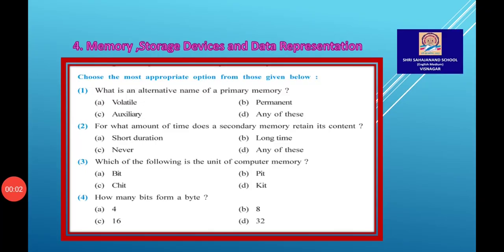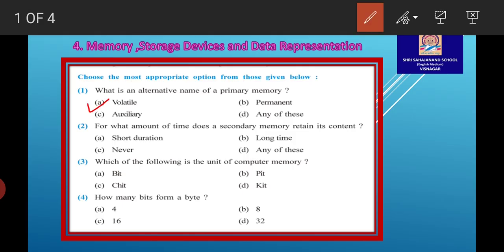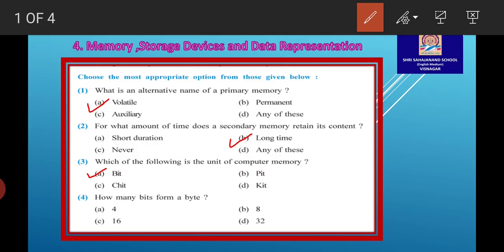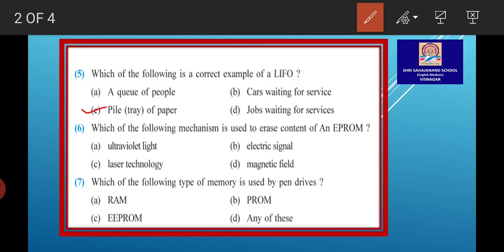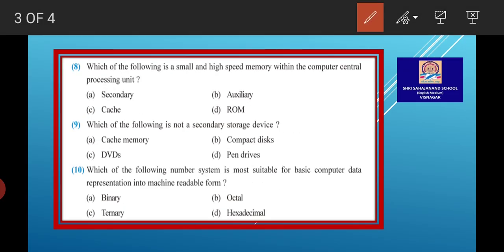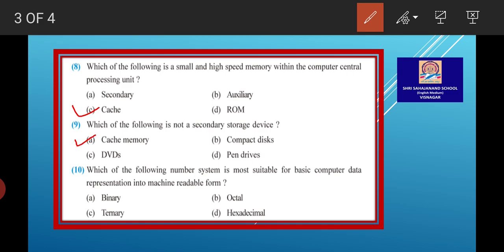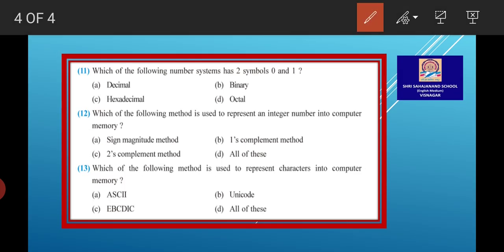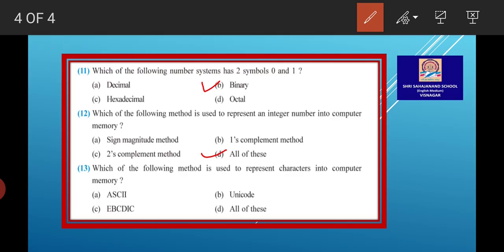Std9 ch4 Memory, Storage Devices and Data Representation MCQs